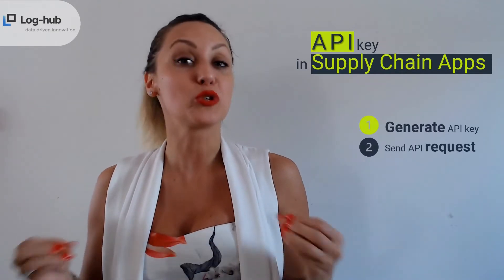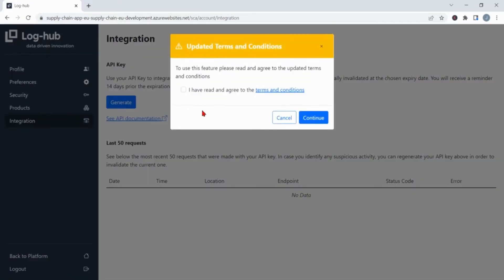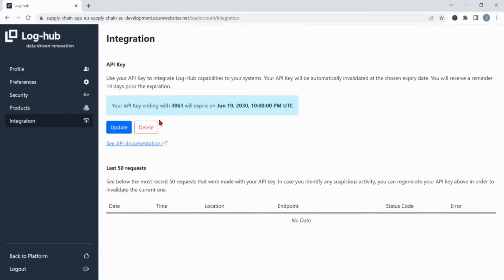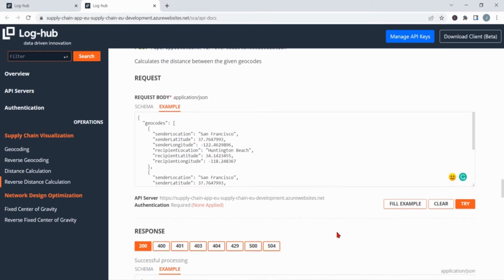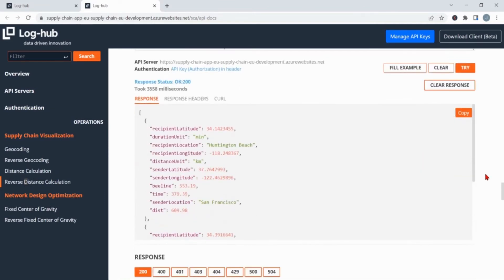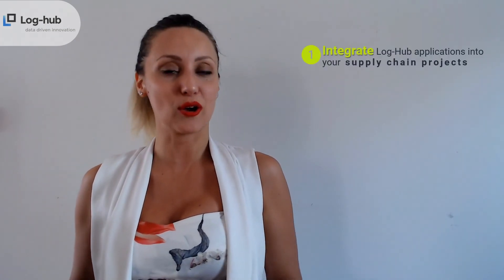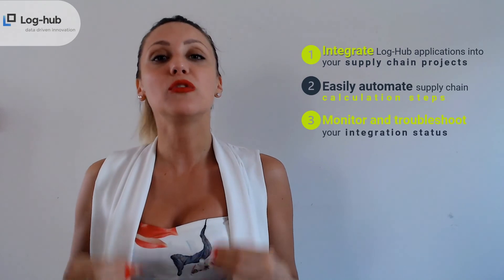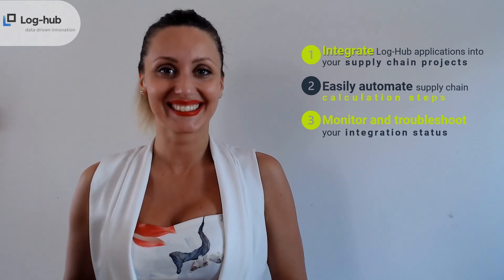API key in Supply Chain Apps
Learn how to generate an API key in the Supply Chain Apps and how to fire your first request! Enjoy this easy and helpful API journey!

Timestamps:
00:00 Introduction
01:09 API Integration & request
04:12 Benefits

Keep in touch with our tutorials and learn amazing Supply Chain Apps features! Thank you for your support!